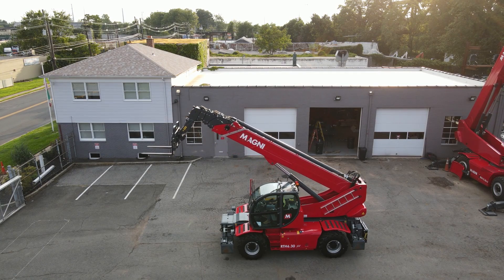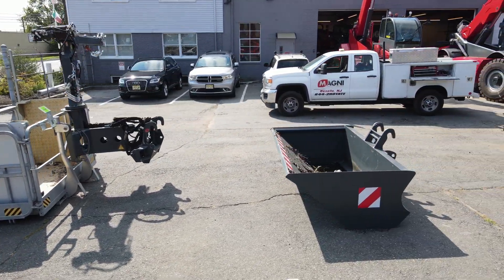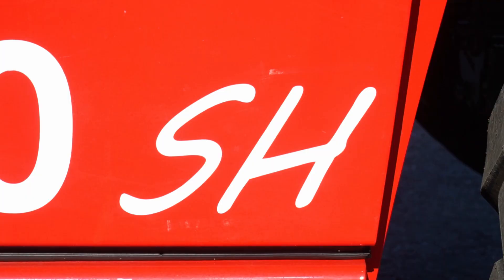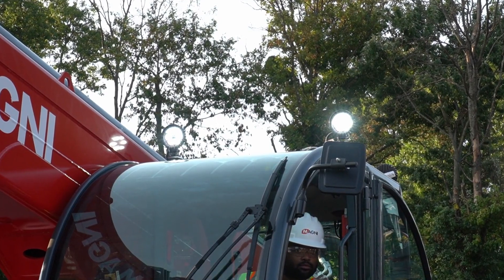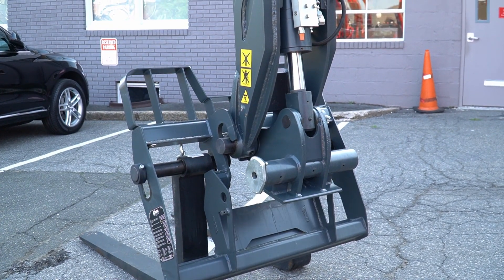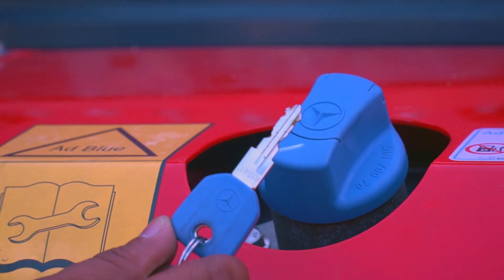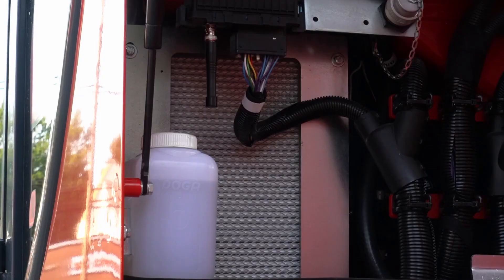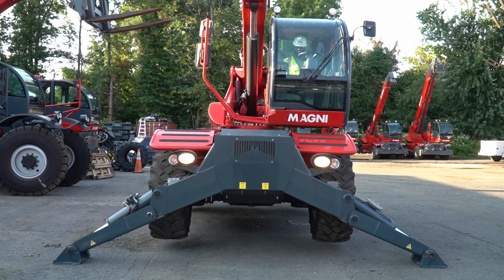Tour The World's Best Rotating Telehandler - MAGNI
In this video, we provide a brief introduction to Magni Rotating Telescopic Handlers (RTH). These powerful machines combine the lifting capacity and reach of traditional telescopic handlers with the ability to rotate a full 360 degrees, making them a versatile and powerful tool for a wide variety of applications.

In this video, we cover the basics of Magni RTH machines, including their unique design, advanced safety features, and the benefits they offer over traditional lifting equipment. We also explore the various applications for which Magni rotating telescopic handlers are well-suited, from construction and industrial applications to agriculture and mining.

Whether you're a general contractor, framer, ironworker, or mason, if you need a powerful, versatile lifting solution, you won't want to miss this introduction to Magni Rotating Telescopic Handlers. So sit back and learn about the many benefits of this powerful and innovative piece of equipment.